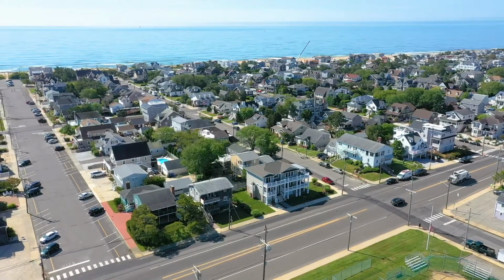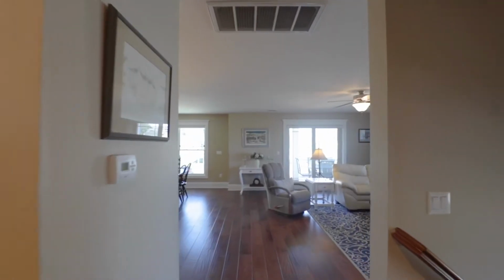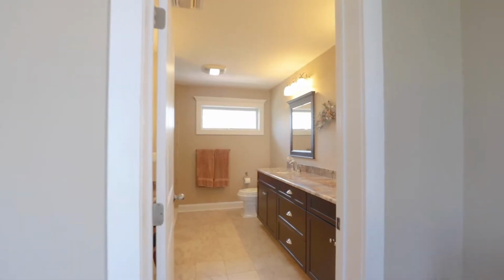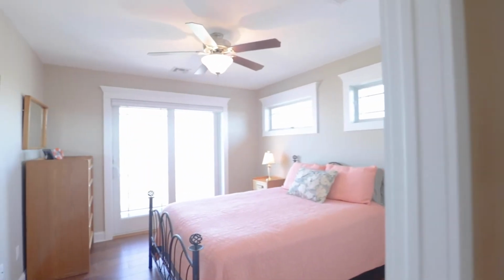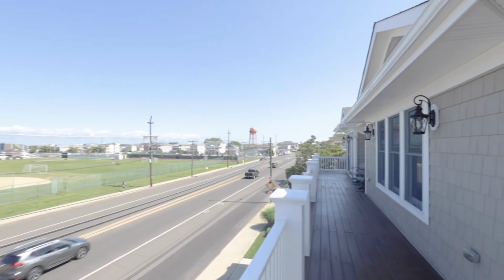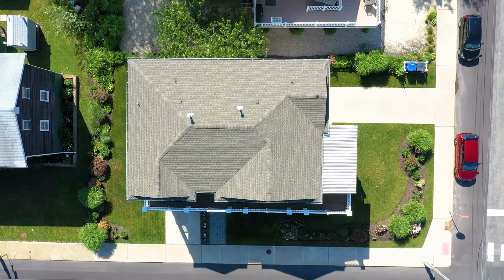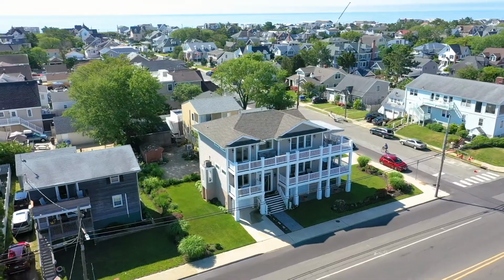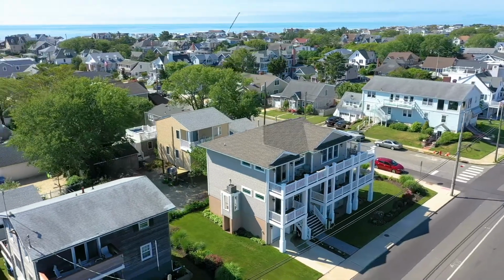515 S Bay Ave, Beach Haven, NJ - 2014 home with spectacular water views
This home isn't just about the awe-inspiring bay views and brilliant sunsets that fill the spacious residence; it was chosen for its rare combination of oceanside living while offering bay front vistas. This 4 bedroom 3 full bath nautical getaway offers the best of both worlds. The interior is generous in size and features classic island architecture; boasting expansive windows and sliding doors that allow for a harmonious integration with the captivating landscape. Equipped with the finest culinary conveniences, the epicurean's kitchen includes beautiful custom cabinetry, a granite-topped island, professional-style appliances, and a walk-in pantry.Giving a separate but open feel, the spectacular space flows to the dining area, that functions beautifully for intimate or large gatherings. A dining deck complete with gas grill, can be accessed from the sliders, to maximize your guest's dining experience.The well thought out floor plan continues to a privately arranged bedroom with sliders to a private deck overlooking the bay. This bedroom has direct access to a beautifully adorned hall full bath; complete with glass enclosed shower with pond stone flooring, and a laundry area complete with custom cabinetry over granite counters. Up a level, as you ascend the generously sized staircase, a view filled window draws your eye to the surrounding waterscape.A master suite awaits as a relaxing sanctuary that covers the entire southern elevation, featuring a sitting area, sliders to a private deck and a fully customized wardrobe closet with built-ins. The resplendent Master Bath features custom cabinetry, double vanities, a dressing table, and multi-spray walk-in shower.This generously sized floor plan continues to two privately arranged bedrooms, one with glass doors to a deck and a 3rd full bath boasts double vanities and a cast iron tub, all beautifully adorned with complementary finishes. This location is fabulous - in the quiet LEHYC section of BH and just a few blocks from the action packed events of downtown Beach Haven. Additional features include: maintenance free Vinyl shakes and siding, Azak trim, Trex Decking, a master awning, custom cabinetry throughout with soft close doors & drawers, custom closets, engineered wide plank hardwood floors, tankless hot water heater, security system, 2 zone Hvac, landscaped gardens and more! This home won't last - call today.